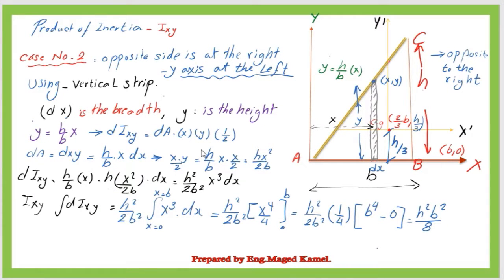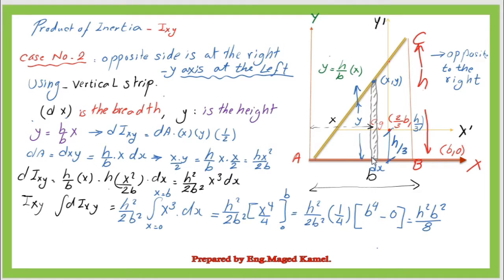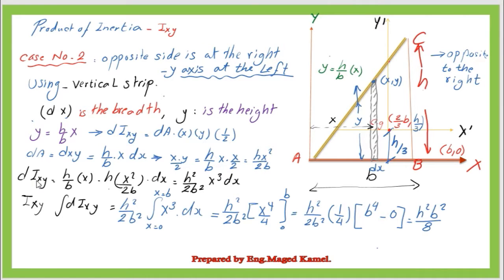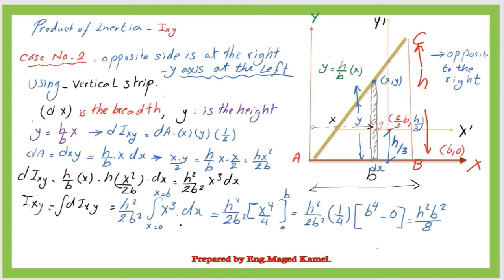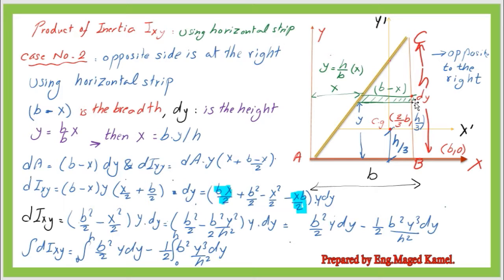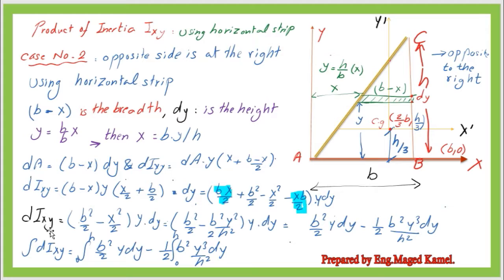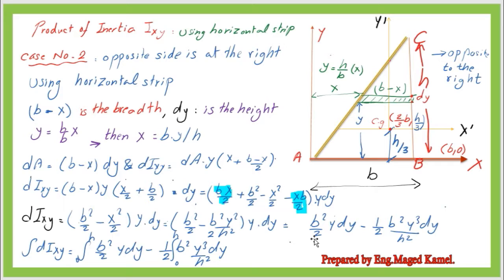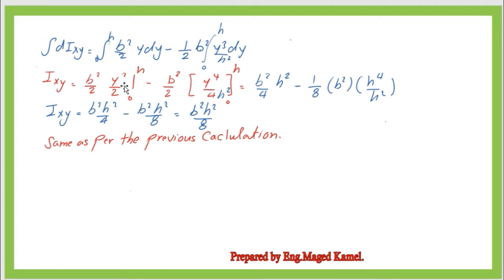CE110-16-Ixy product of inertia for right angle-horizontal strip- case -2-English.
How do we estimate the product of inertia for the right-angle triangle- case no 2?
Two alternative methods are used. The first method integrates a vertical strip.
The second method integrates using a horizontal strip.
Timestamps:
0:00- How to derive the expression for the product of inertia for a right-angle triangle case -2? Case of a vertical strip.
3:10- The value of Ixy for a right-angle triangle case -2 with a vertical strip.
4:00- How to derive the Expression for the Product of Inertia for a right-angle triangle case -2? Case of HL strip.
8:00- The value of Ixy for a right-angle triangle case -2 with vl strip.

The video has closed captions.